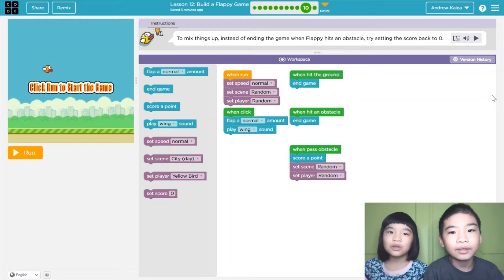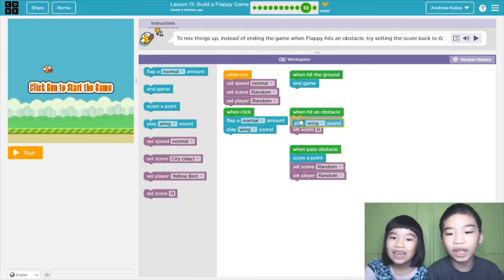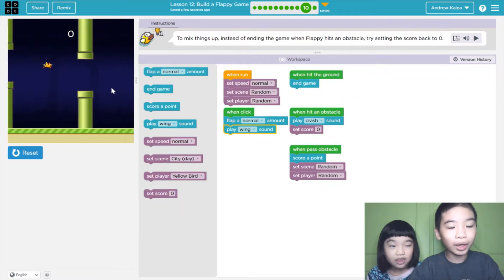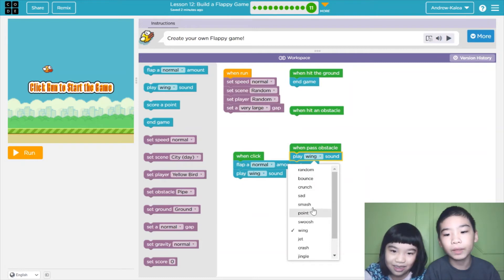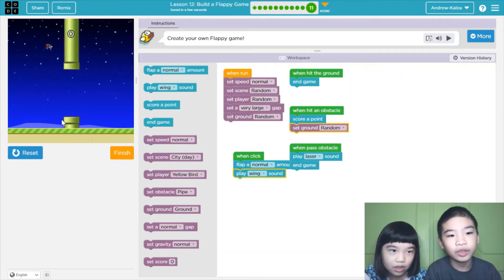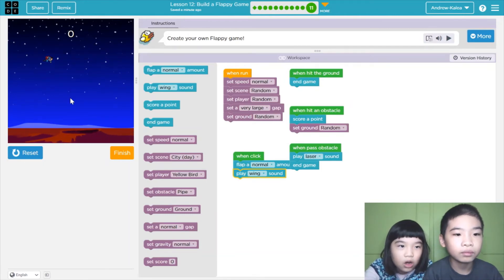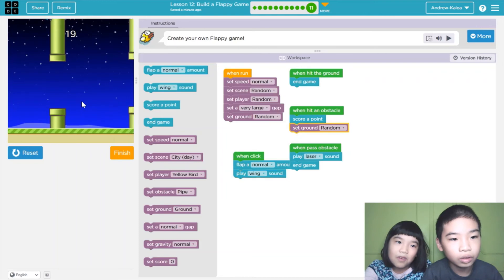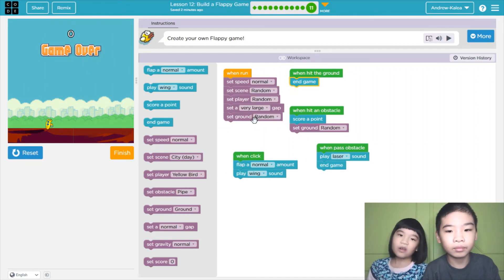How to Code FLAPPY BIRD in Code.org: Build a Flappy Game in Course C Lesson 12: Puzzle 10-11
In Code.org, we show you how to program with blocks in Course C Lesson 12 Puzzle 10-11. Our mission in Puzzle 10 is resetting the score to 0 after hitting an obstacle. Then we created a complete Flappy Game as we like in Puzzle 11. Hope you enjoy learning how to build a Flappy Game 🎮.

Puzzle 10 Reset score to 0 - 0:14
Puzzle 11 Build a Flappy Game - 1:49